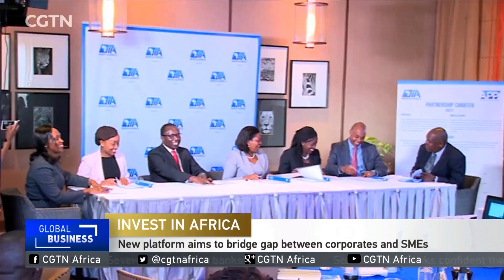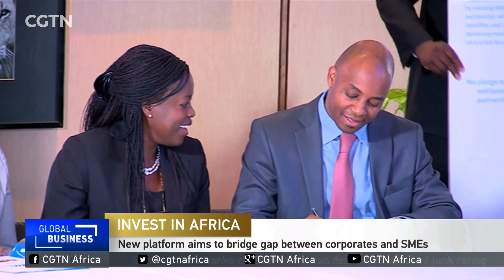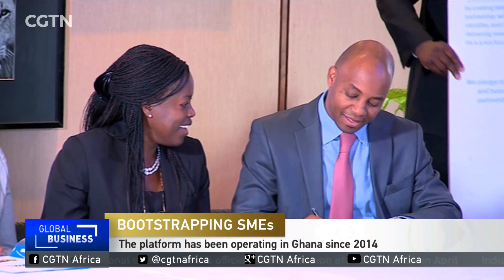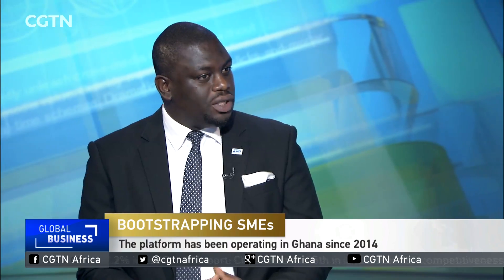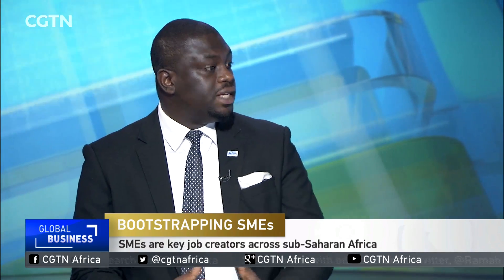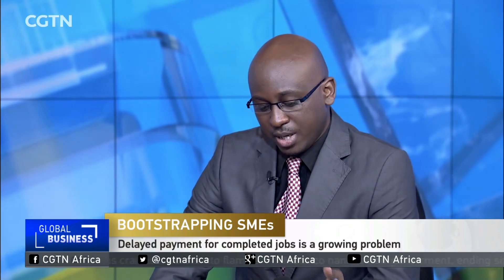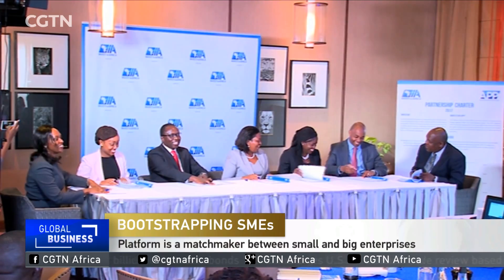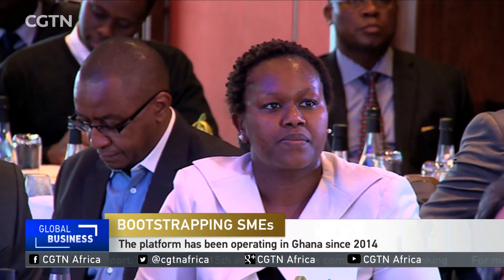Invest In Africa platform aims to bridge gap between corporates and SMEs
Invest in Africa, a partnership of leading private sector businesses, has launched the African Partner Pool. The APP is a platform designed to bridge the gap between larger organizations and local SMEs, allowing them to do business efficiently. According to a recent report, SMEs find it difficult to access business opportunities available from their larger counterparts. Conversely, big businesses often complain they can't find reliable local SMEs that can deliver to the necessary standards.